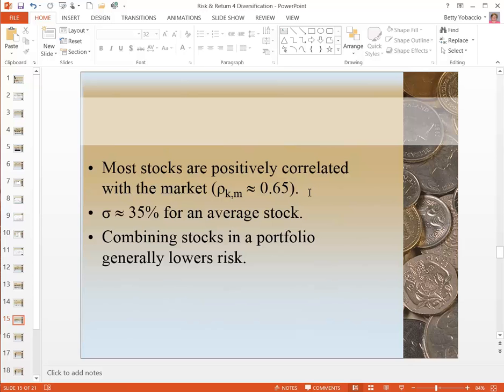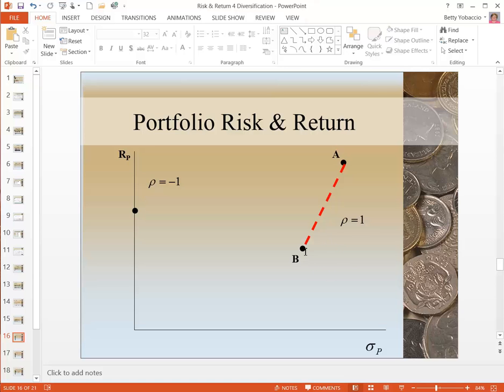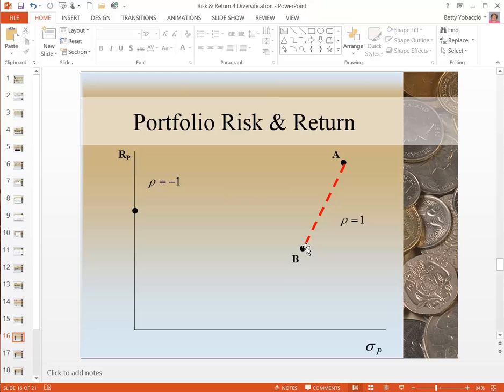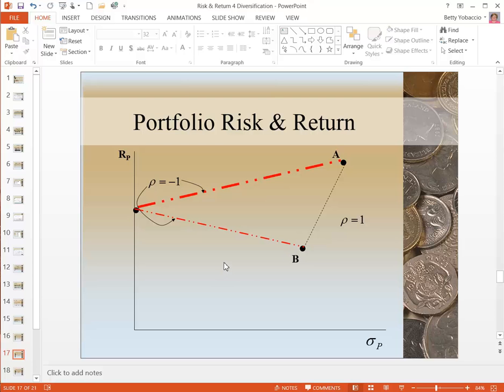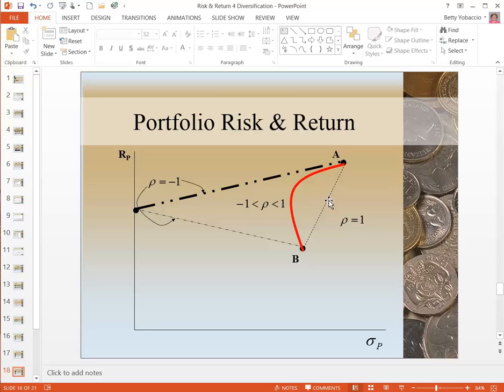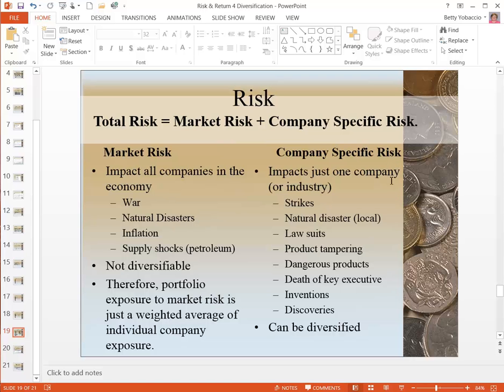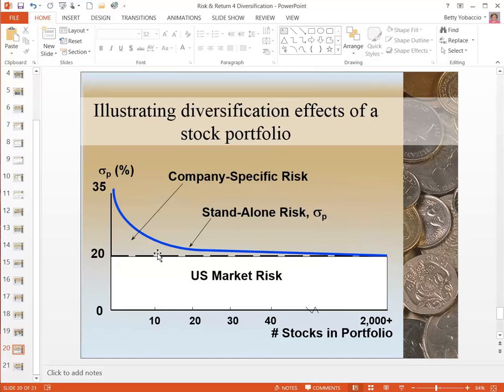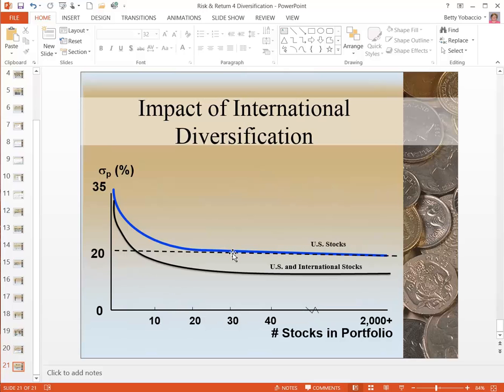Finance Lecture Notes